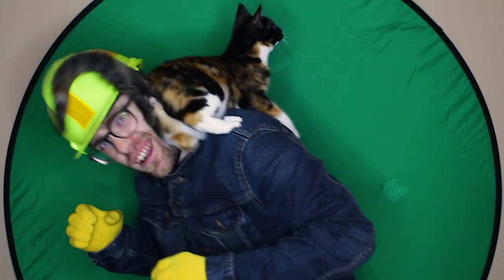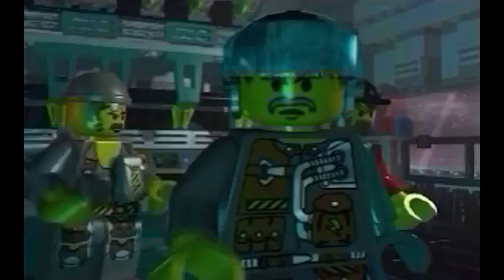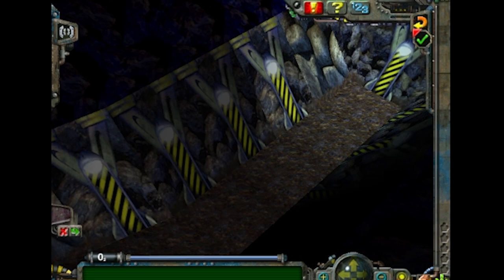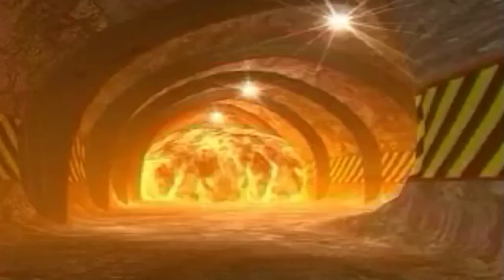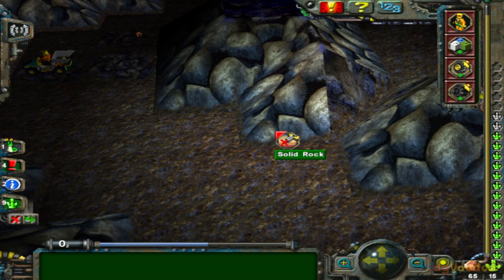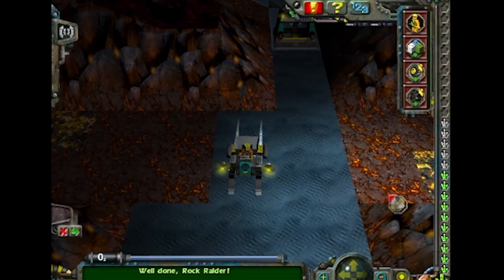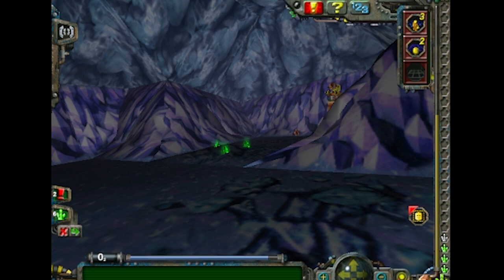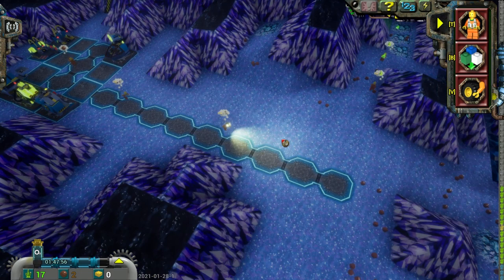I Played a Forgotten Lego Game | Lego Rock Raiders (PC) Review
Lego Rock Raiders is a 1999 Lego RTS game from Data Design Interactive, and is often called their 'only good game.' Which may come as a surprise since Rock Raiders released to mixed reviews and ended up being lost to the waste bin of history.

But while adults in 1999 mostly dismissed this game, the kids who loved it have grown up and created a SURPRISINGLY active community around keeping it alive. The efforts continue into the modern day, be it through mods or the 2019 project, Manic Miners, that intends to fully remake and improve upon the game.

Go check out RR Slugger for amazing retro Lego content and a truly bangin' Rock Raiders Soundtrack